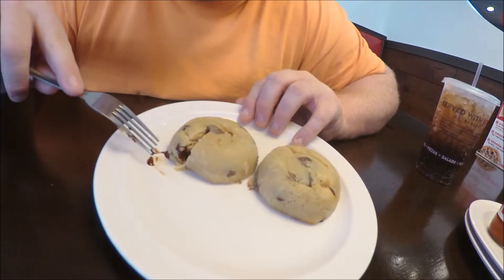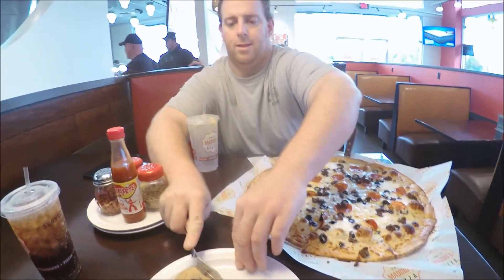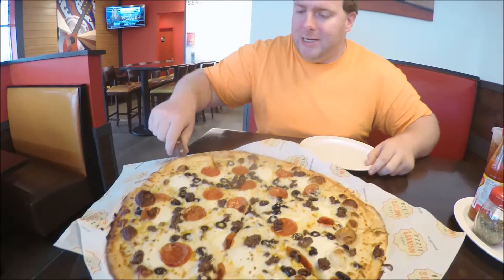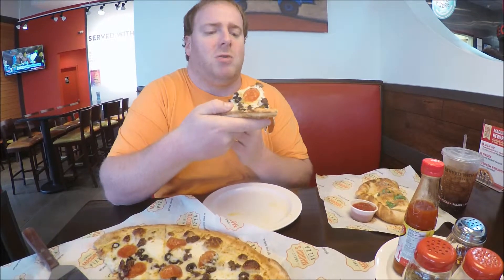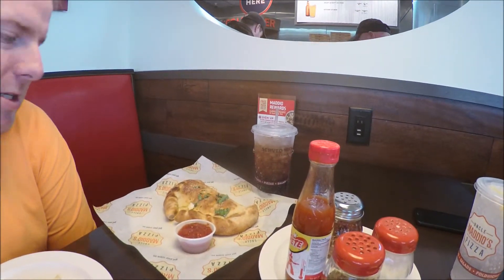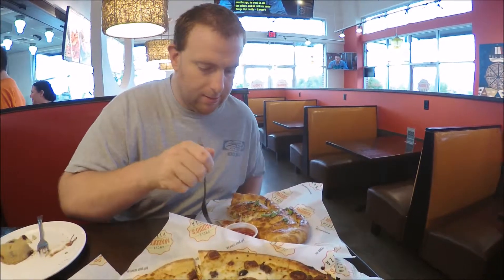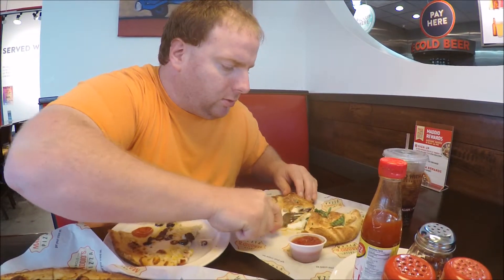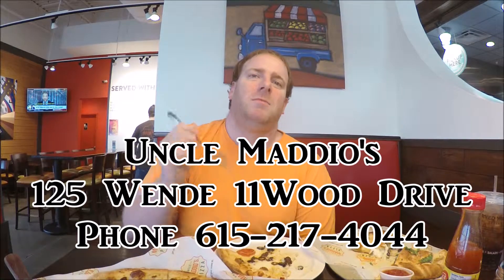Debate Brothers- Uncle Maddio's Review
Debate Brother's review the food at Uncle Maddio's.